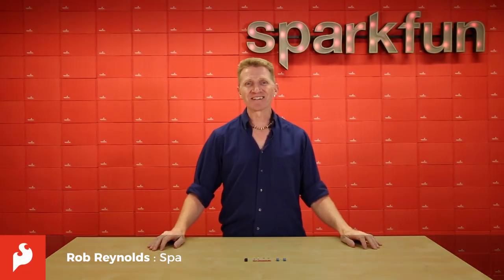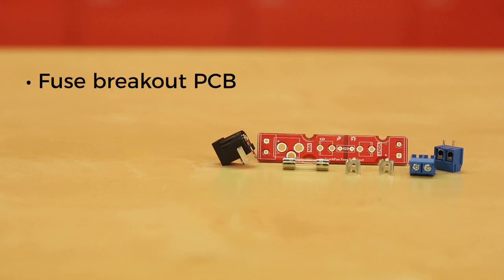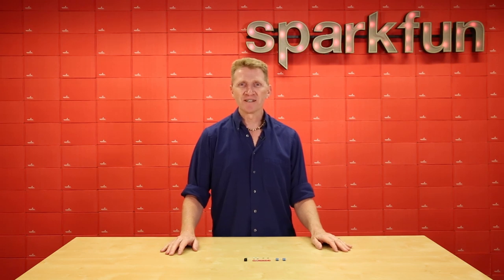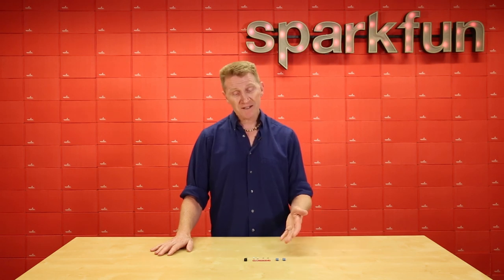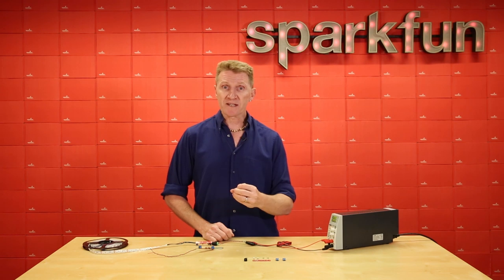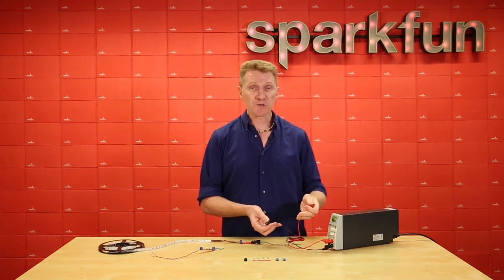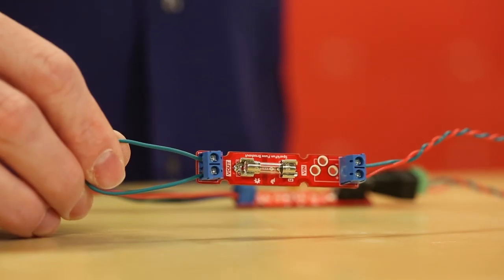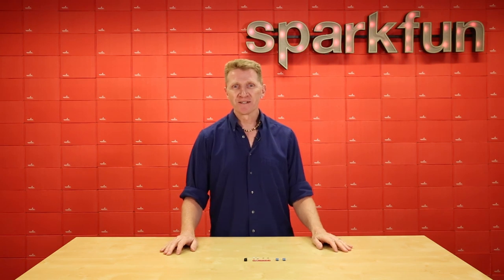Product Showcase: SparkFun Fuse Breakout Kit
The SparkFun Fuse Breakout Kit comes with everything you need to assembly & use a glass capsule, inline fuse (ferrule type) for your project. The simple breakout design allows for a barrel jack and the option for a screw terminal to be used for (VIN) power input and a second screw terminal used for VOUT. Any 5mm x 20mm glass capsule fuse can be used with this kit depending on your project needs but we have been sure to include a 250VAC, 500mA one to get you started. Make sure to add an additional fuse in your cart to replace when prototyping and testing.